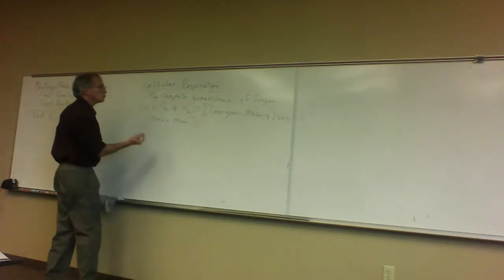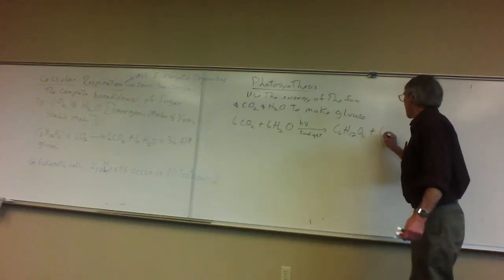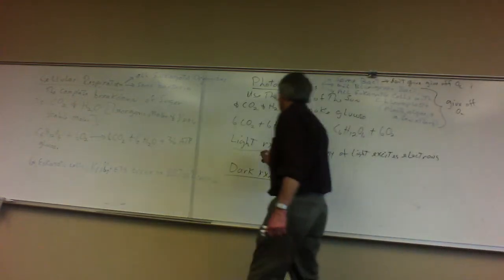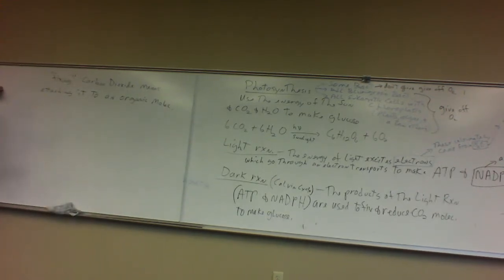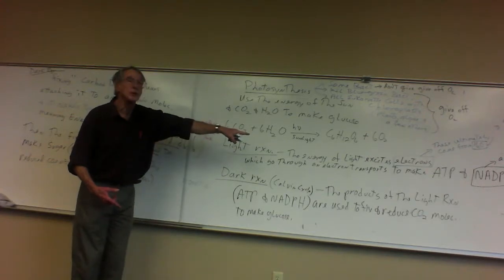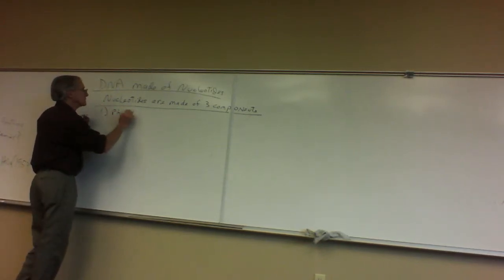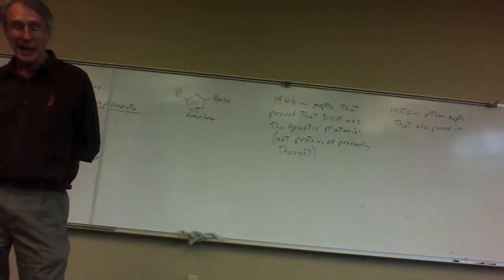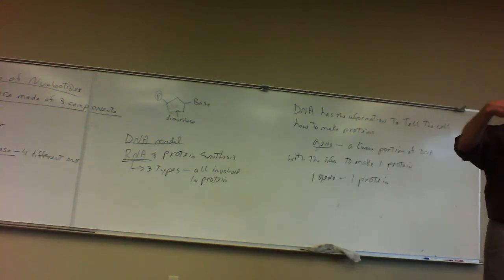Bio Lecture 3 3 2014 Reiner